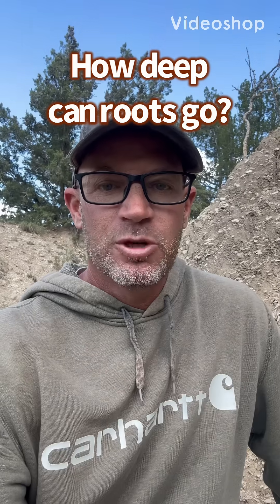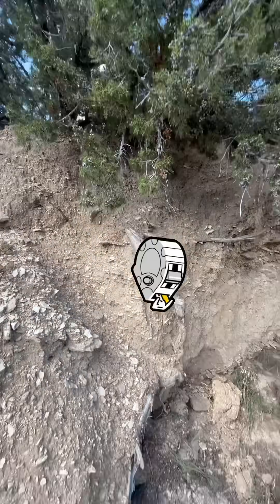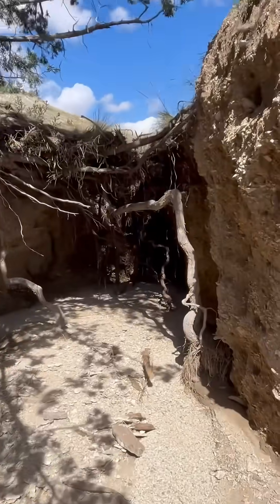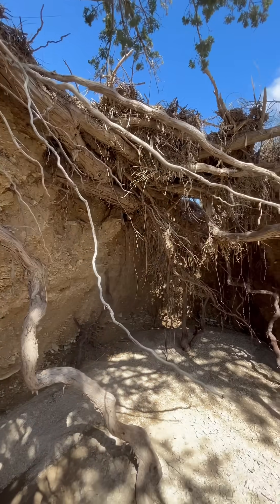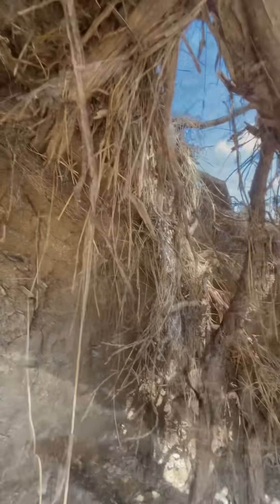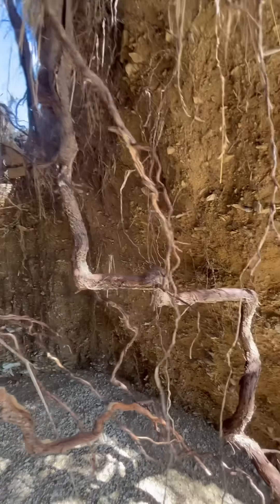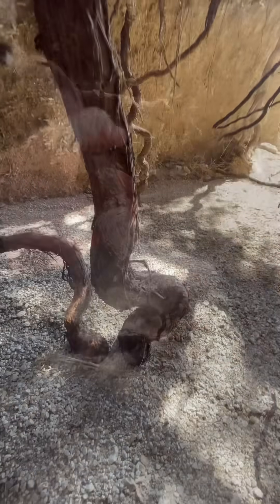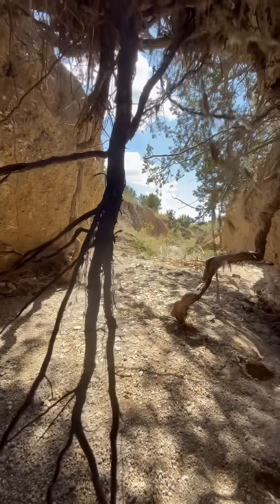🌱 Juniper Roots Go 30 Feet Deep!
A flash flood carved out this wash and exposed the secret underground world of a juniper tree. These tough survivors of the Great Plains and Southwest can send roots 20–30 feet down in search of water — even thriving on as little as a foot of rain a year.

Junipers are more than scraggly desert trees — they’re drought-proof engineers with hidden straws reaching deep underground. Join me for a look at how these roots keep life alive in the drylands.

Sources: USDA Forest Service, FEIS Species Accounts, NPS Canyonlands, Utah juniper root studies.